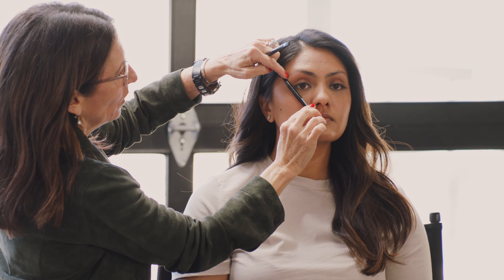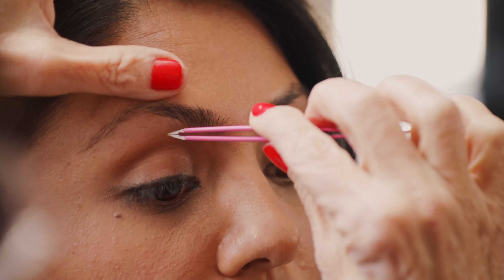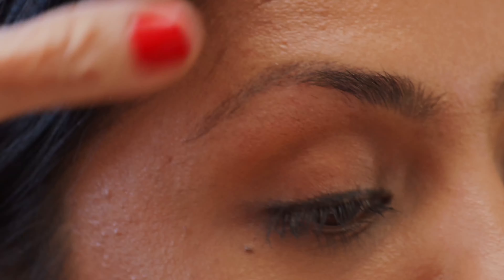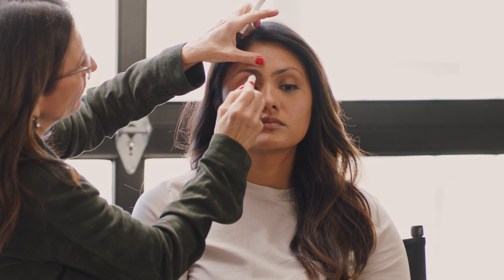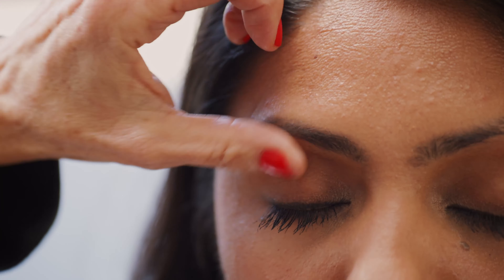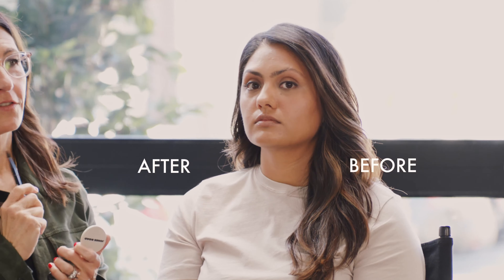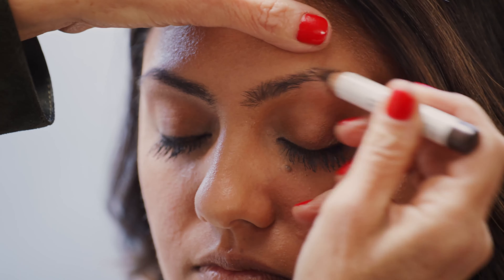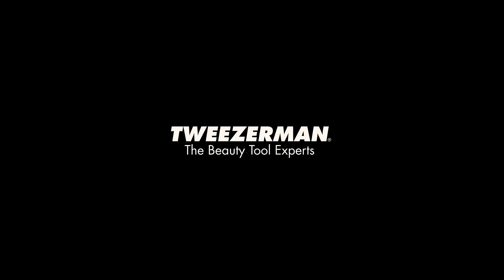Shaping Brows by Bobbi Brown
Professional makeup artist Bobbi Brown shows us her simple approach to shaping brows using her favorite brow products and Tweezerman tools.